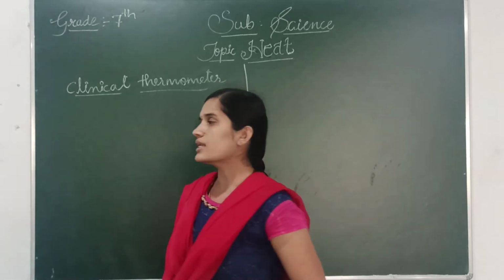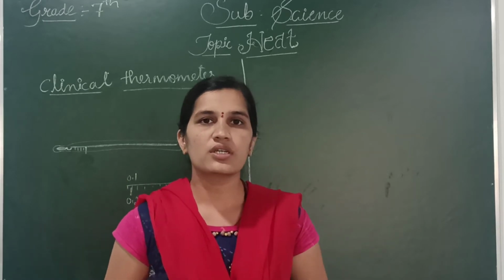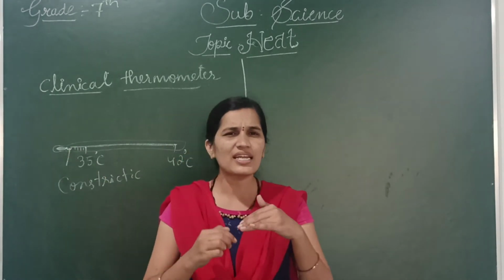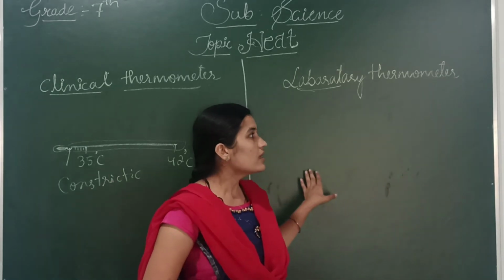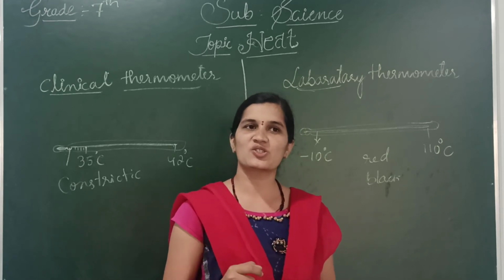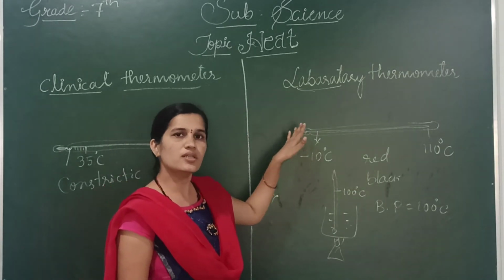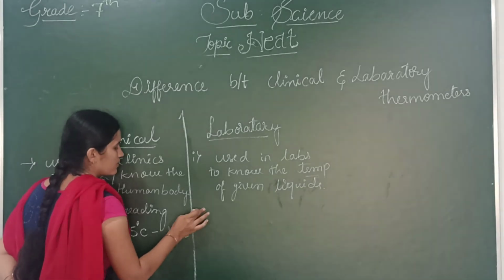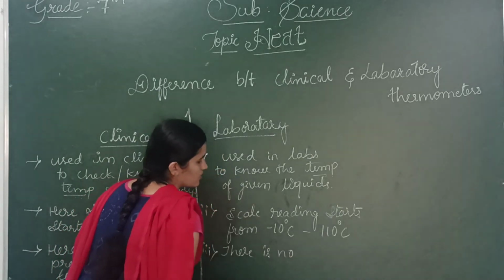7 th science heat part 2